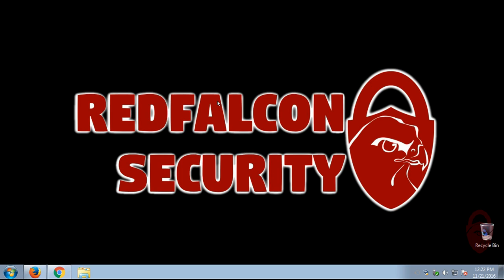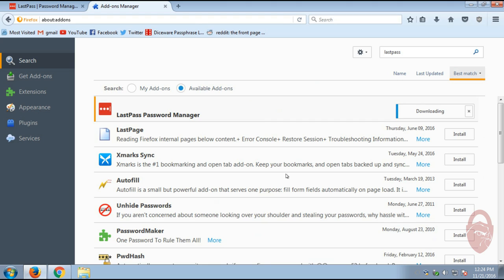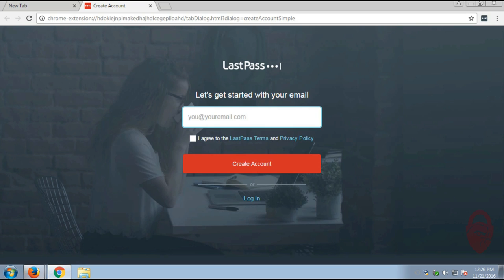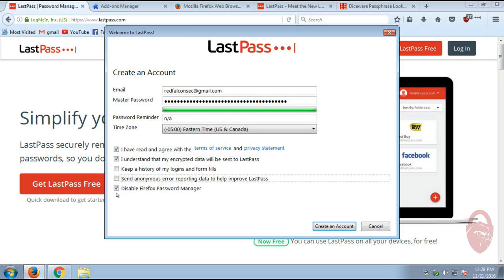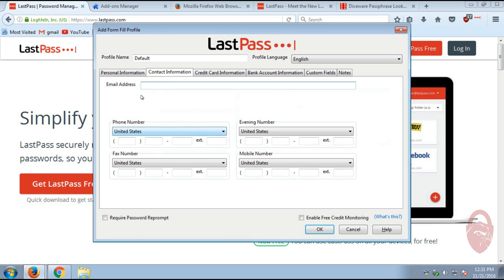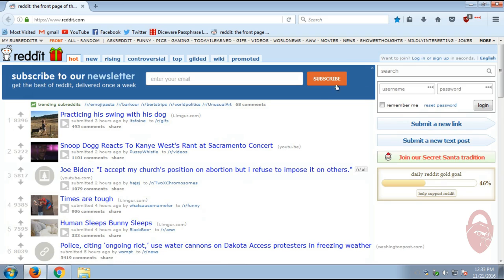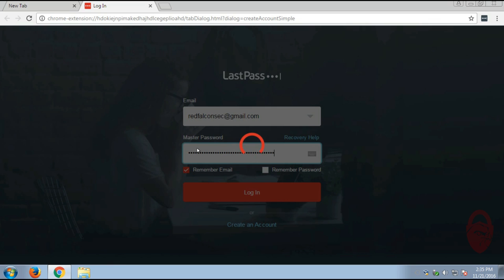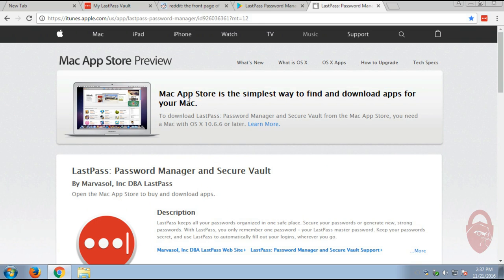How to Use LastPass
This is a short intro to how to use LastPass.

Like me on Facebook: search "RedFalcon Security"

This video made entirely in Linux using open source tools.